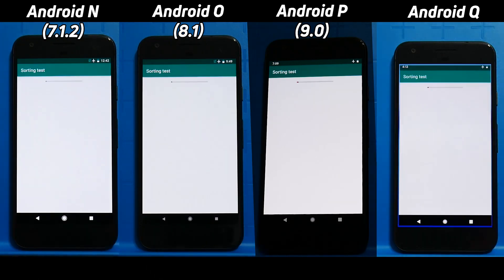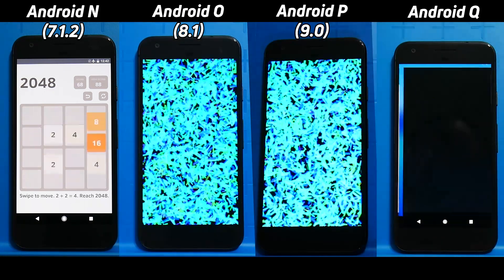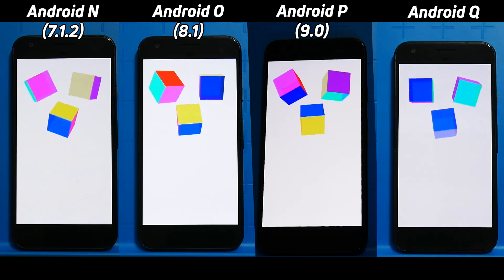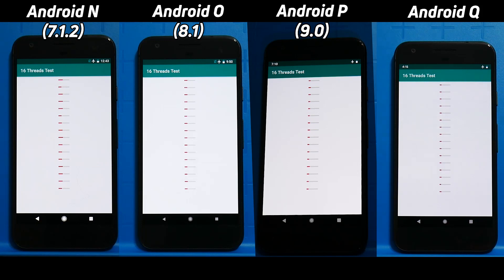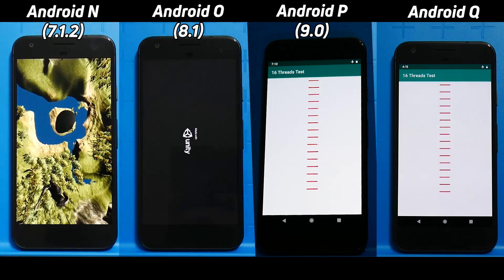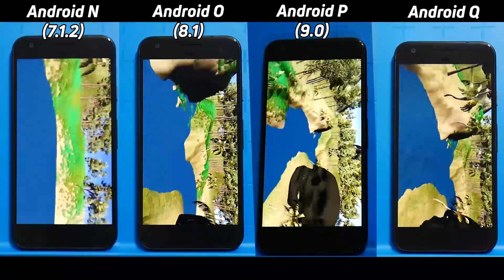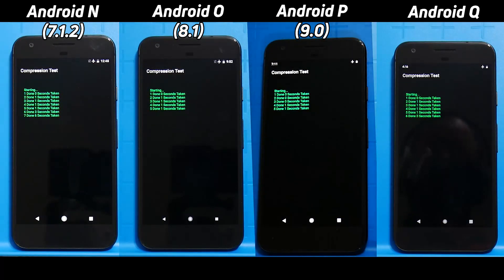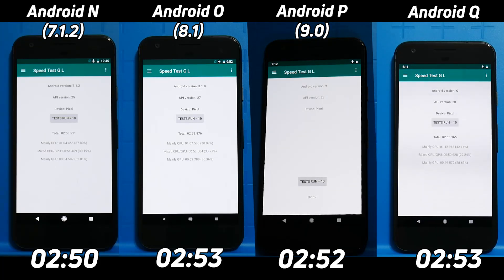Speed Test G: Android Nougat vs Oreo vs Pie vs Android Q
I have done many Speed Test G videos using different devices, but what about the same device with different versions of Android? In this video I compare a Pixel 1 running Android 7.1.2 Nougat with itself running Android 8.1 Oreo, Android 9.0 Pie and Android Q!